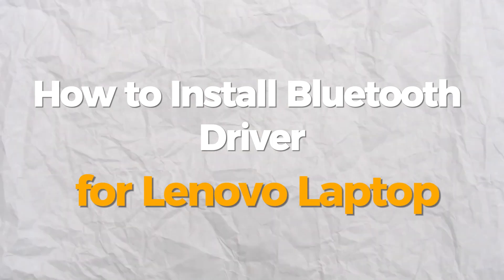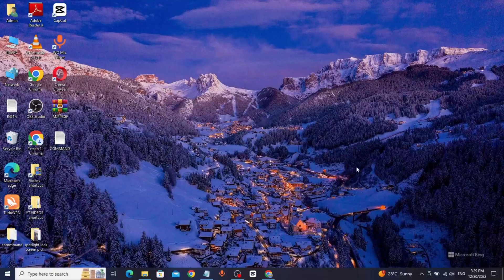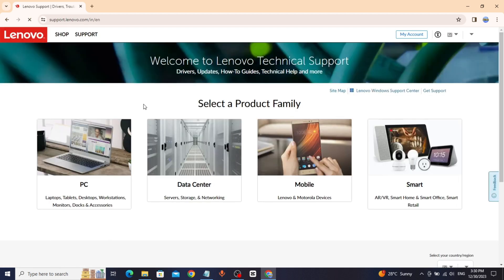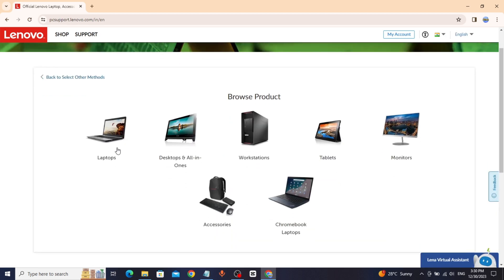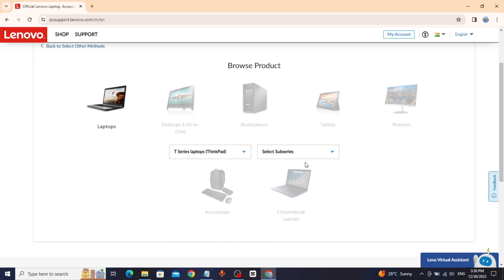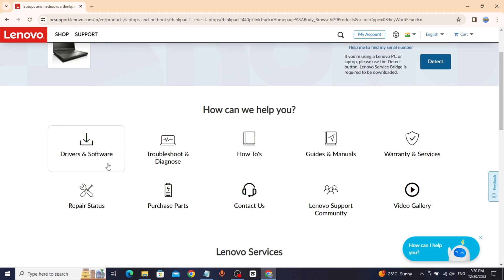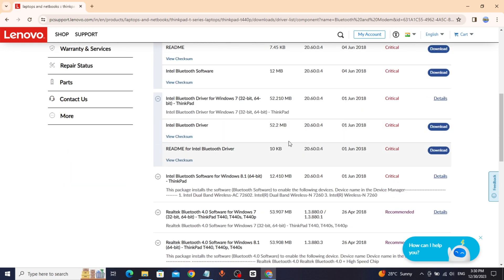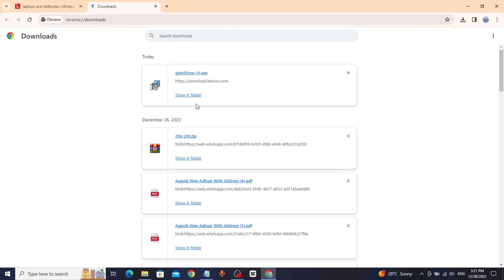How to Install Bluetooth Driver for Lenovo Laptop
Are you having trouble connecting your Bluetooth devices to your Lenovo laptop? In this video, we'll show you how to install the Bluetooth driver for your Lenovo laptop, so you can easily connect and use all your Bluetooth devices with ease. Say goodbye to frustrating connection issues and hello to a smooth Bluetooth experience!